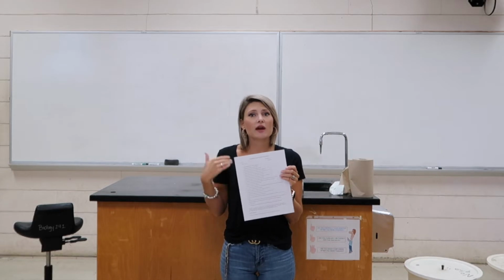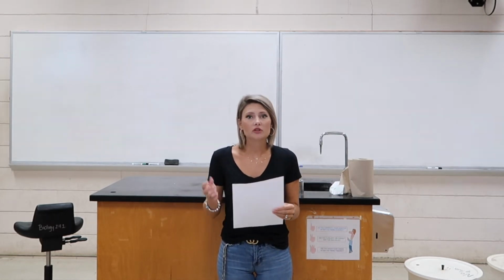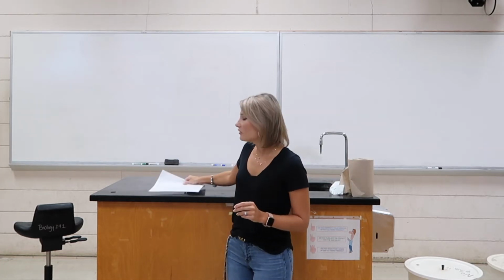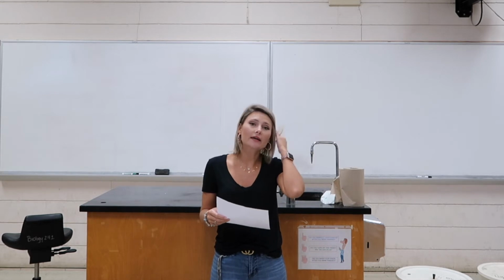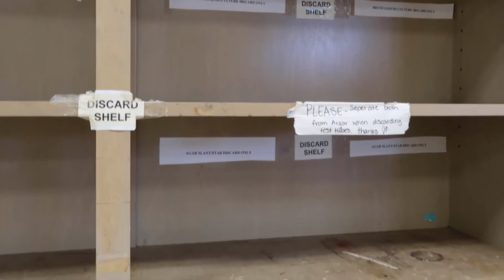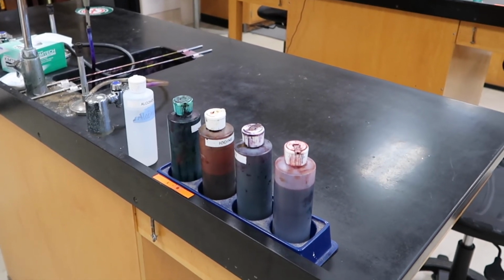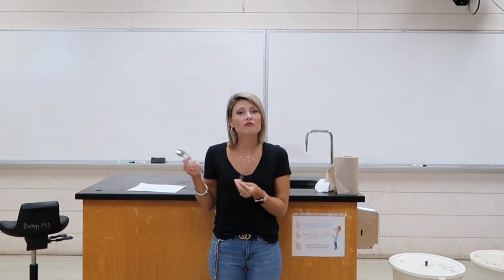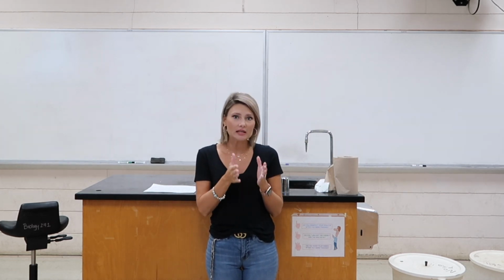Safety Quiz Video